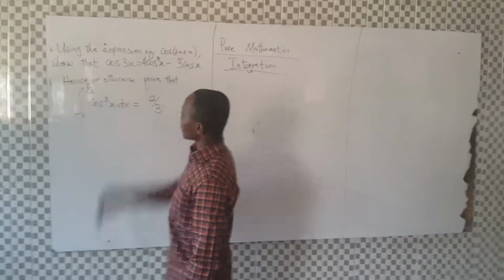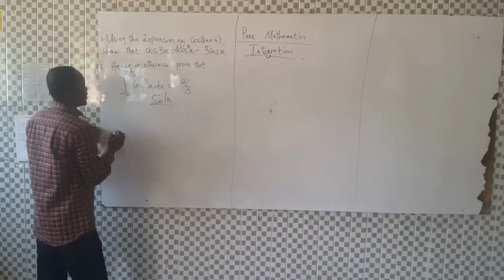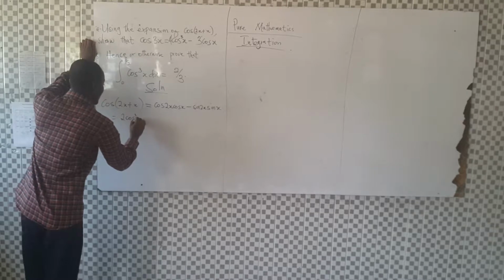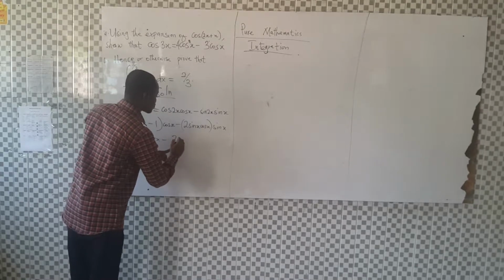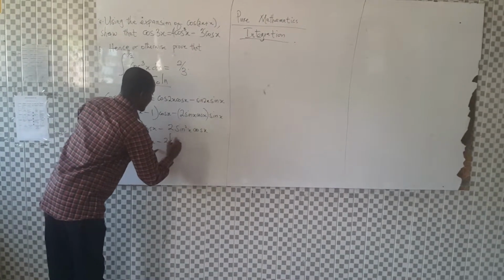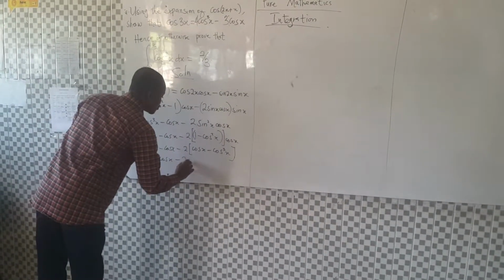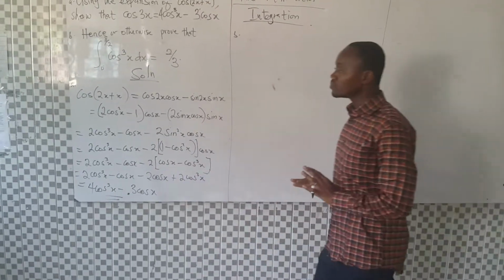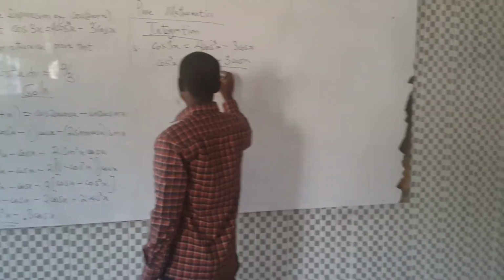TRIGONOMETRIC INTEGRATION PART A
This is a short demo video on Integration. It's intended for the purpose of preparing A-Level Pure Mathematics students for their External Exams.